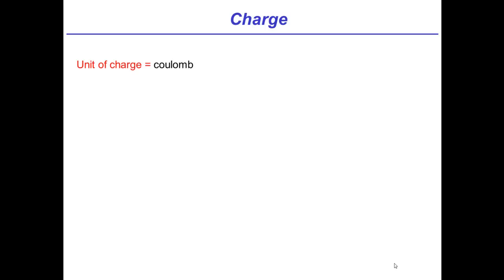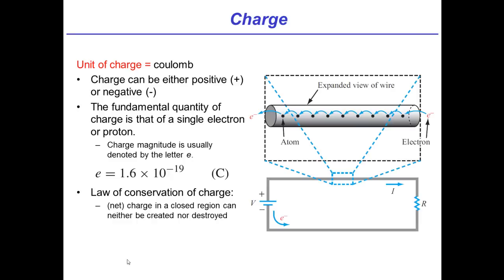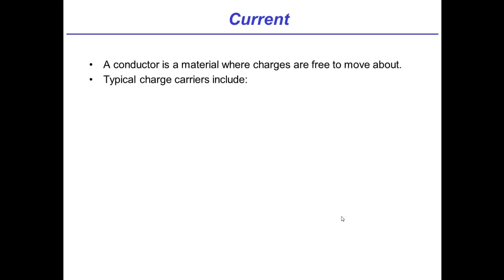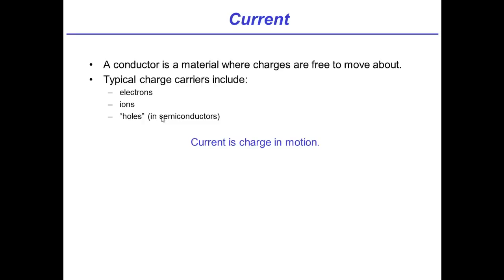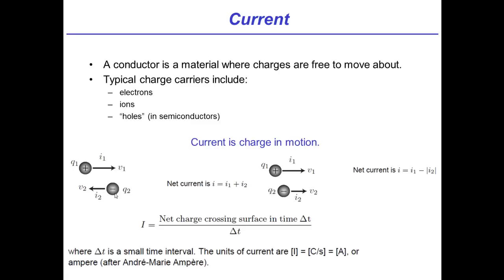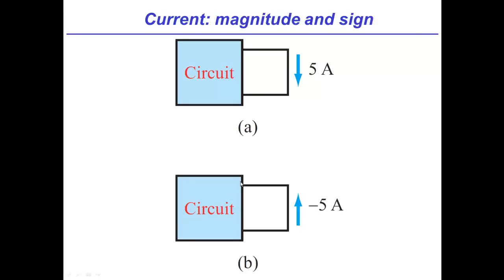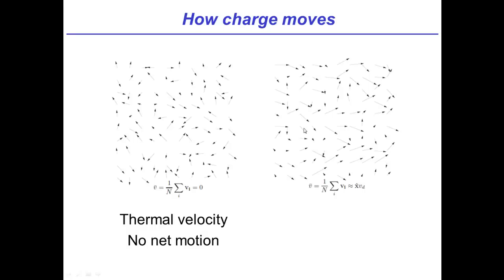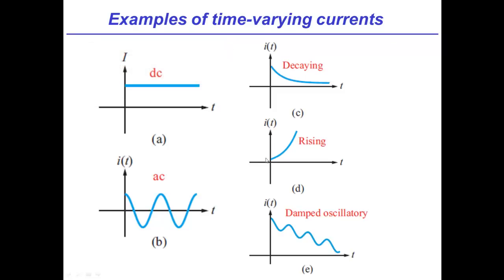2 - Charge and Current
EE 40
by Michel M. Maharbiz and Vivek Subramanian